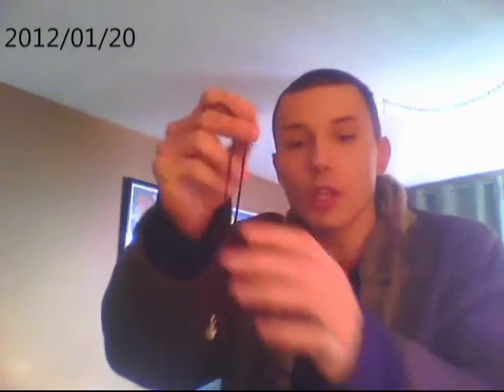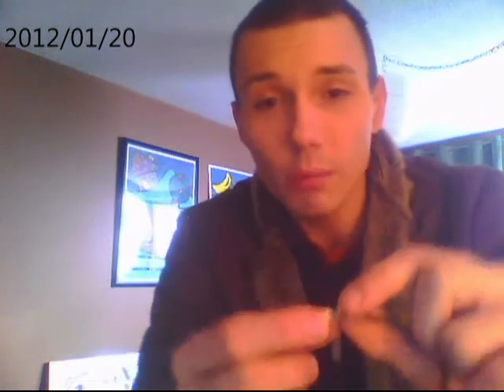My Element Ir: Iridium, Facts & Info !!!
I show you my iridium pendant !!!, I also give some cool facts and info on it as well. Im also going to be making more metal videos on gold, platinum, palladium and silver !!! Enjoy =) !!!